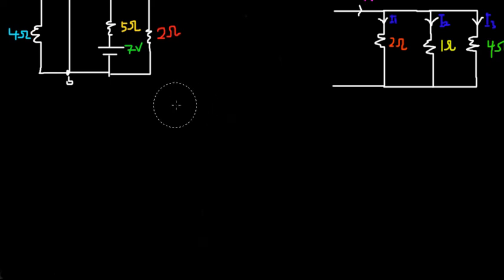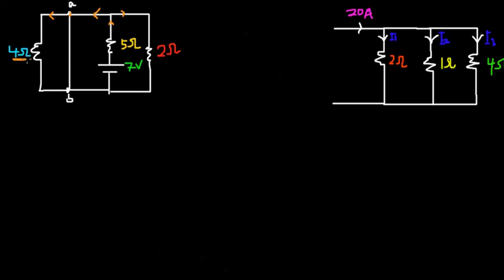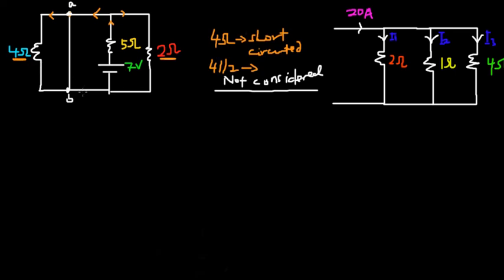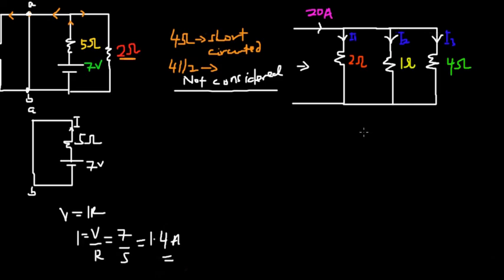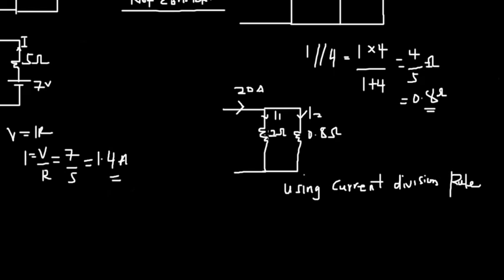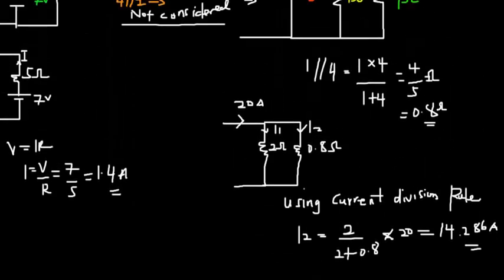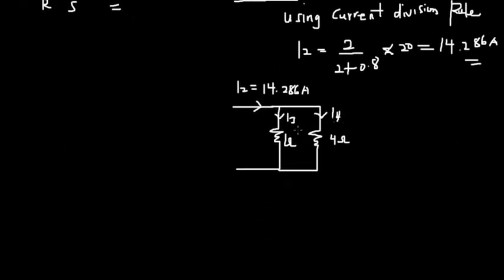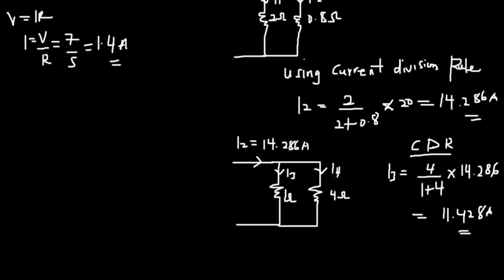MIDSEM EXAM| SOLVED EXAMPLES ON TRICKY CURRENT DIVISION AND VOLTAGE DROP PROBLEMS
In this Applied Electricity tutorial video, we will study how to calculate VOLTAGE DROP AND CURRENT DIVISION RULE CALCULATIONS.
We will also identify Resistors in Series, Parallel and Short circuits.
Some tricks will also be introduced to make our study very simple, augmented, easy, and precise.
This tutorial video contains plenty of practice problems and exam based questions